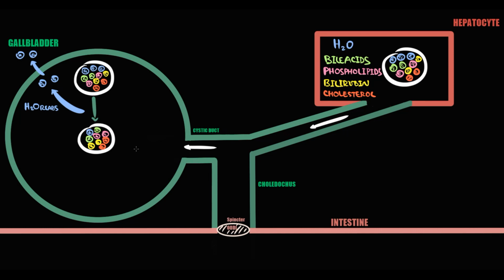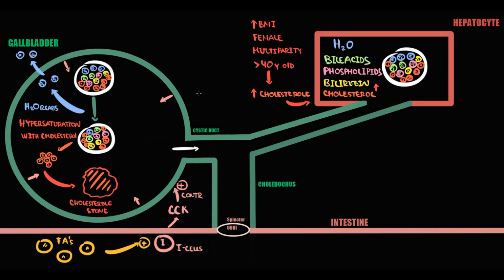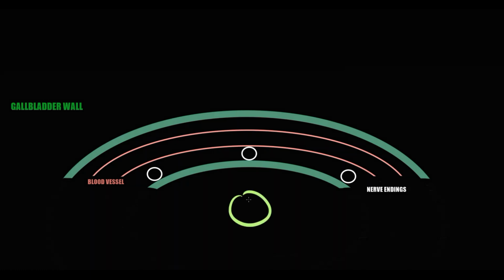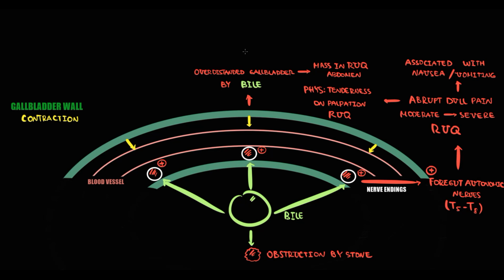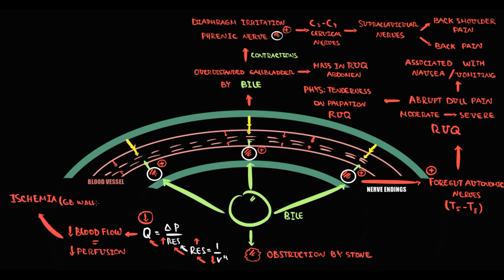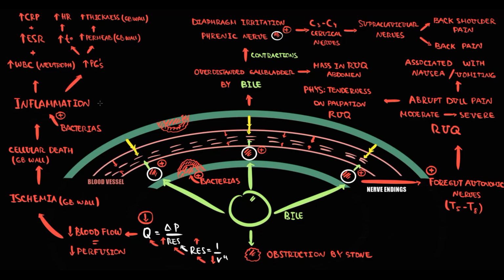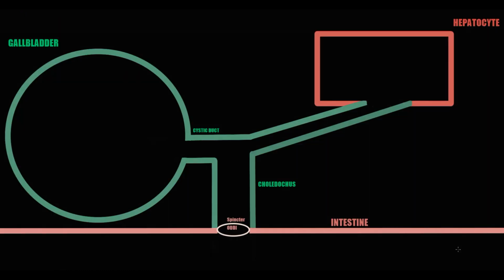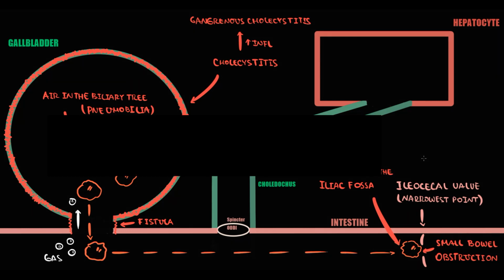Cholecystitis EXPLAINED: Pathogenesis, Symptoms, Gallstone Ileus & Gangrenous Cholecystitis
🩺 Cholecystitis EXPLAINED: Pathogenesis, Clinical Symptoms & Complications
Discover how cholecystitis develops and why it matters! In this video, we dive deep into the mechanism of glomerular injury in cholecystitis, explore its clinical symptoms, and discuss critical complications such as gallstone ileus and gangrenous cholecystitis. Perfect for medical students, USMLE prep, and healthcare professionals seeking a high-yield review.

What You’ll Learn in This Video:
✔️ Pathogenesis:
How inflammation and infection lead to cholecystitis
Underlying mechanisms triggering gallstone ileus and gangrenous changes
✔️ Clinical Symptoms:
Key signs including right upper quadrant pain, fever, and Murphy’s sign
How symptom presentation varies with complications
✔️ Complications & Differential Diagnosis:
Recognizing gallstone ileus: symptoms, imaging findings, and management
Identifying gangrenous cholecystitis: risk factors and urgent treatment
✔️ USMLE High-Yield Tips:
Mnemonics & exam pearls for differentiating cholecystitis subtypes

⏰ Timestamps for Easy Navigation:
0:00 How cholecystitis occur
3:29 Pathogenesis of pain
4:54 Why pain radiates to the right shoulder
6:10 Mechanism of gallbladder inflammation
8:28 Murphy sign and abdominal guarding
9:44 Complications Gangrenous cholecystitis
10:29 Fistula (Mechanism of gallstone ileus)
11:23 Rigler triad

💬 Question for You:
Have you ever encountered a case of cholecystitis with complications? What was the most challenging aspect of diagnosis? Share your experiences in the comments below! 😊

👍 Help Us Grow:
Share with classmates and colleagues who need a refresher on cholecystitis!